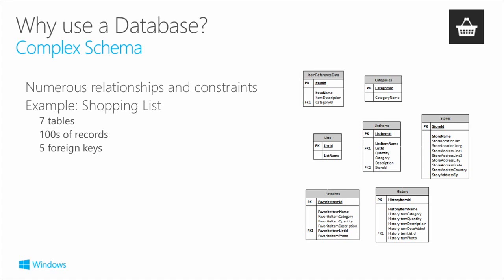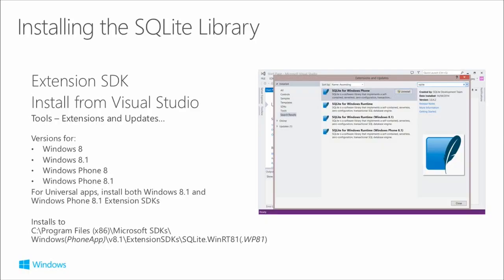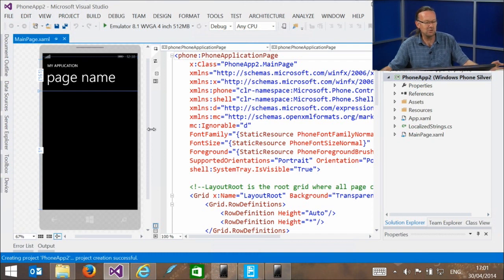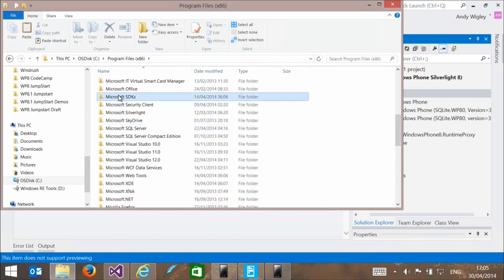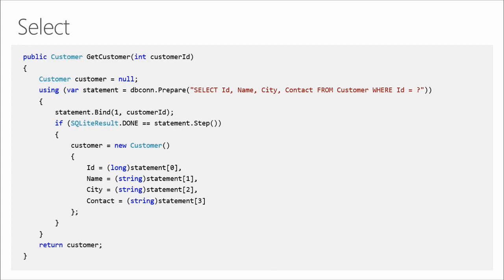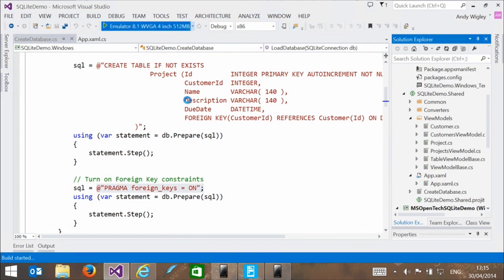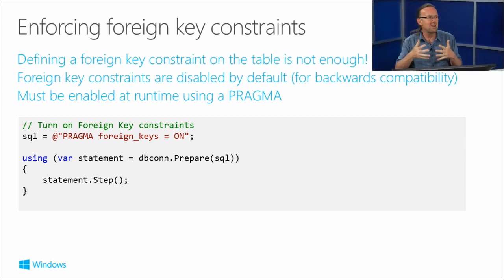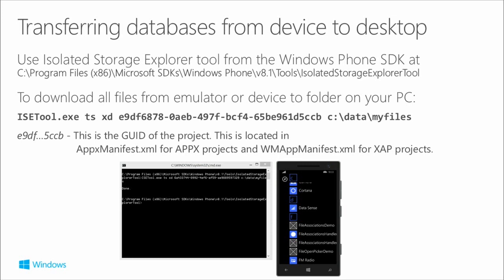Building Apps for WP 8.1 #19. Programming SQLite on Windows Phone 8.1